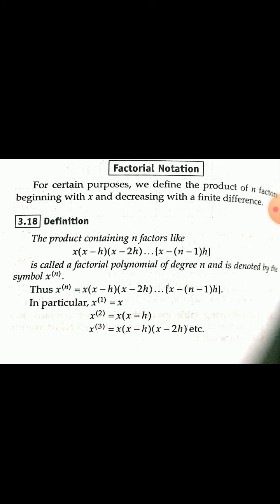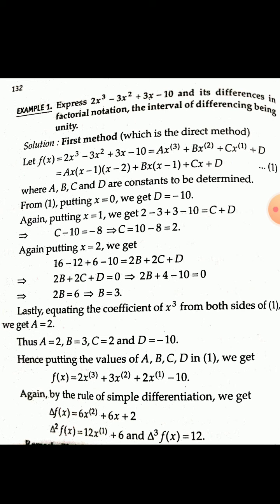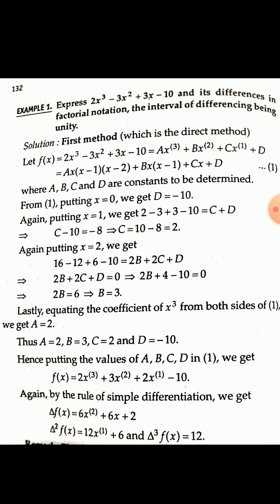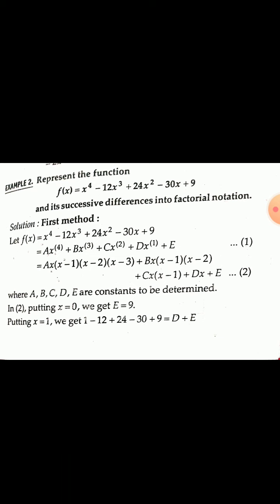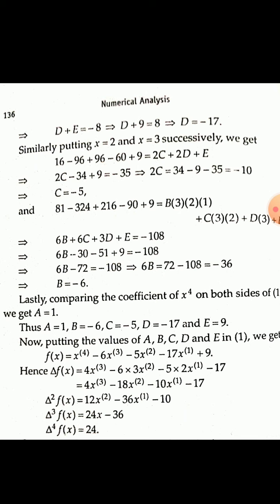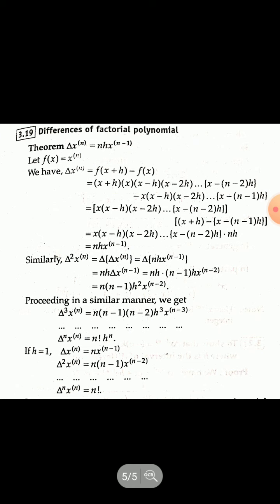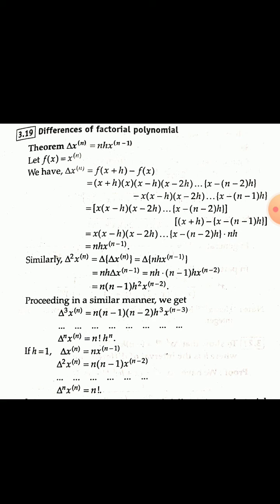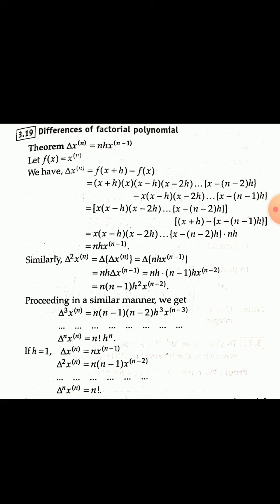Numerical Analysis Lecture 3